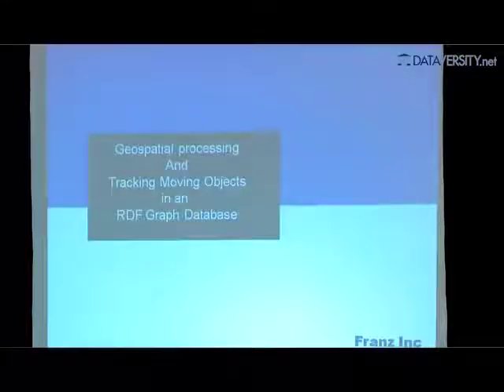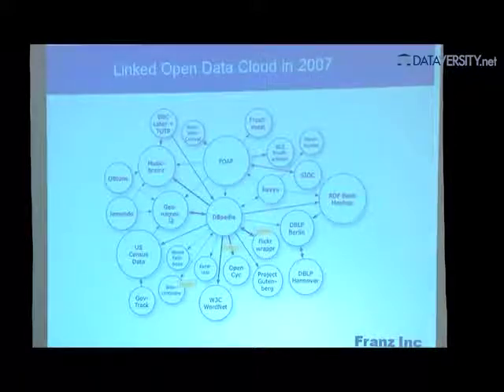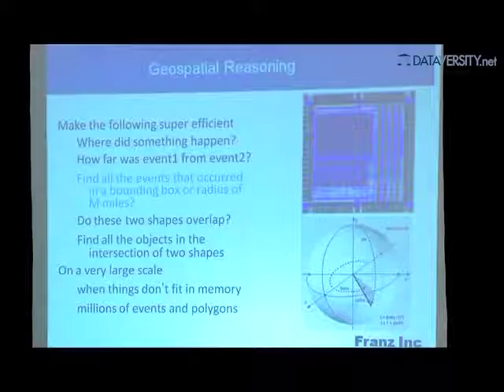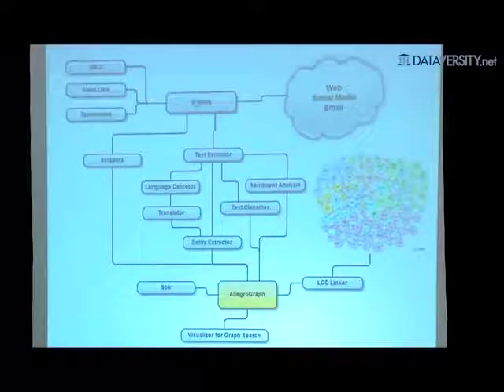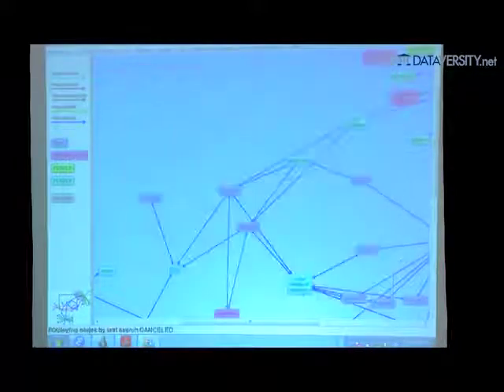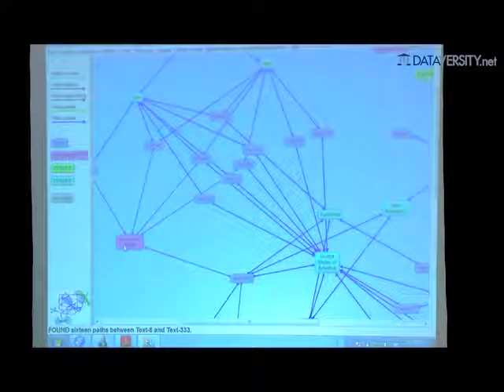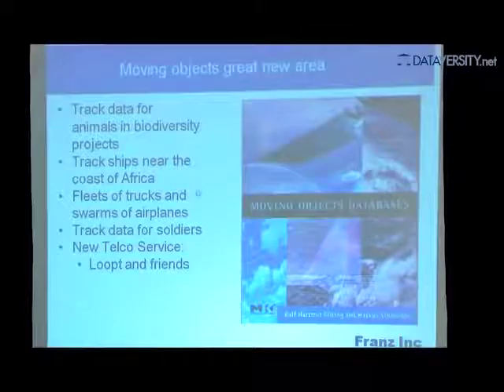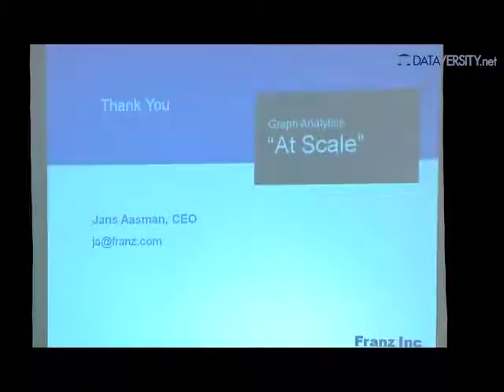Tracking Moving Objects in a Graph Database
Technology in our phones and cars have shaped consumers into profitable moving objects of interest . Knowing where an object is at any point in time will increase our ability to accurately predict that object's behaviour. Tracking moving objects is an obvious application of massively scaling NOSQL technologies and in this presentation we will argue that graph databases are particularly well suited. Graph search can show us interesting connections in our social networks and the addition of location and time allows us to reason about the when and where and help us predict future behaviour.

In this presentation we discuss a query framework that can combine geospatial, temporal and social network analysis. In addition, we will discuss recent NoSQL technologies that allow finding objects within a certain geospatial and temporal bounding box with a minimum amount of joins and disk access.

We will discuss increasingly complex queries over moving objects (MOB) in extremely large databases. From simple to complicated:

- Which MOB are within a given bound from a given latitude, longitude, and time?
- Detect when two given MOBs were within a given distance.
- Given a MOB, detect all MOBs ever within a given distance.
- Find all occurrences of two MOBs within a certain distance.

In this presentation we will demonstrate the queries noted above on a real world data set and show the resulting moving objects on Google Earth.